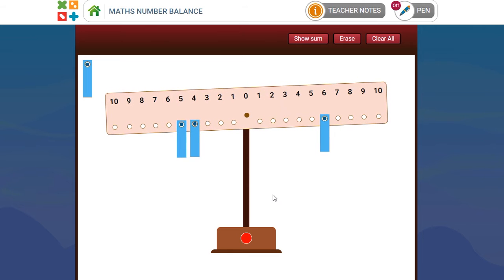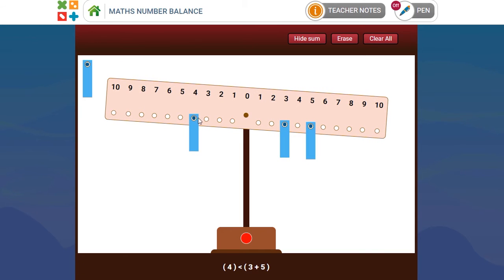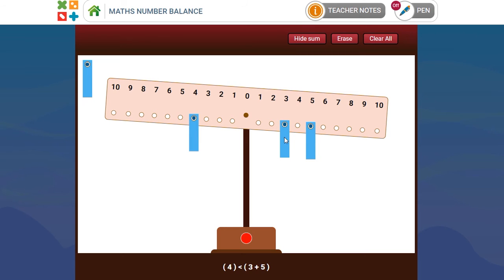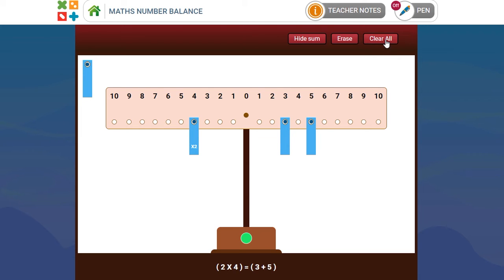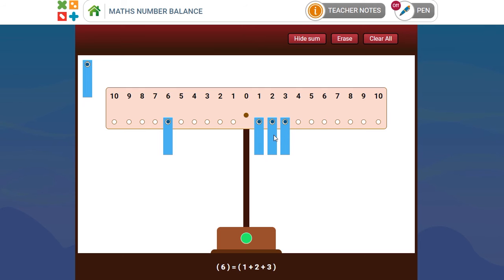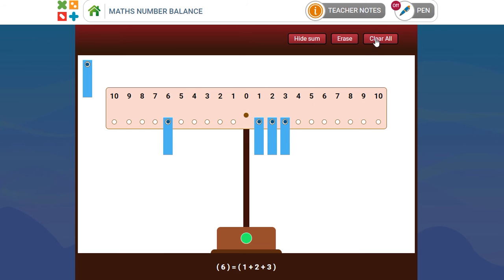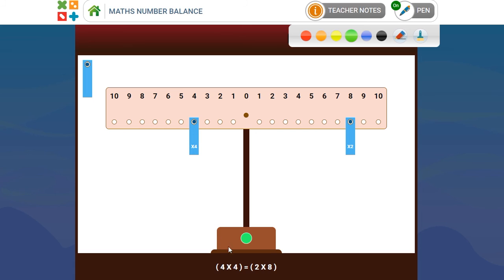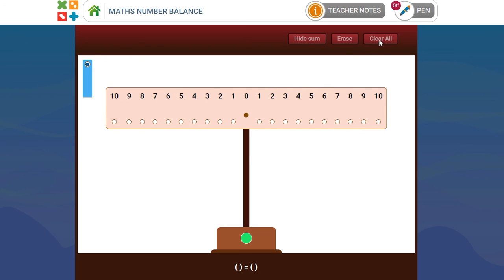Maths number balance